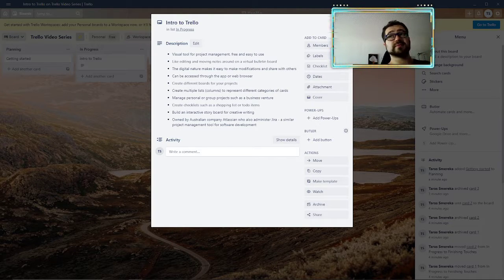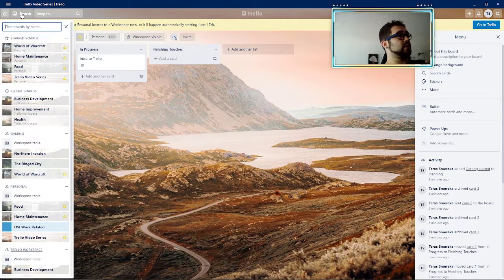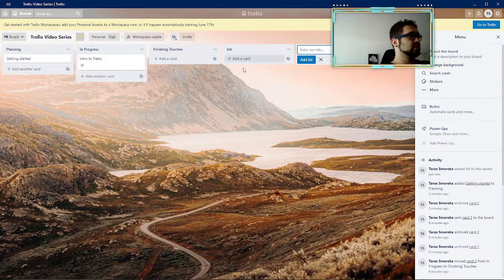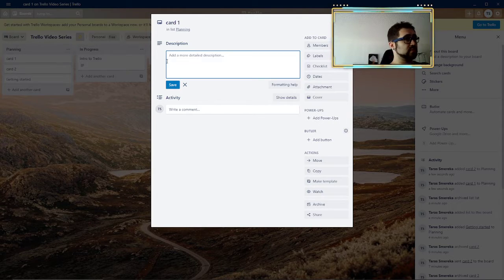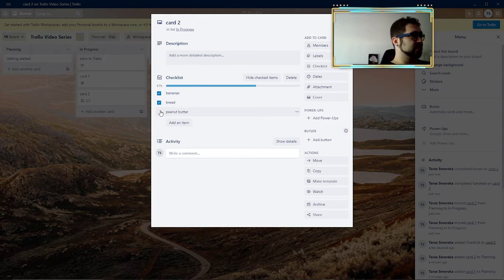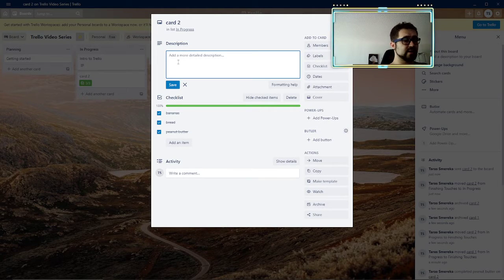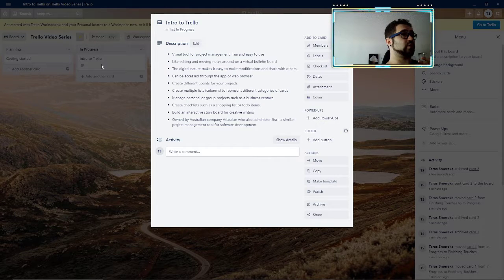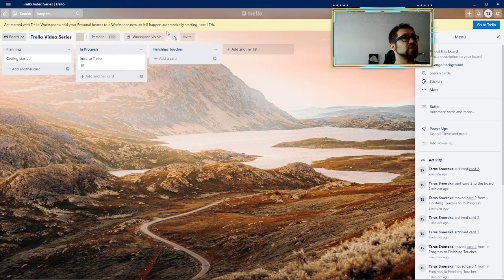Intro to Trello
Introduction to the Trello app which I use to stay organized in my personal life.